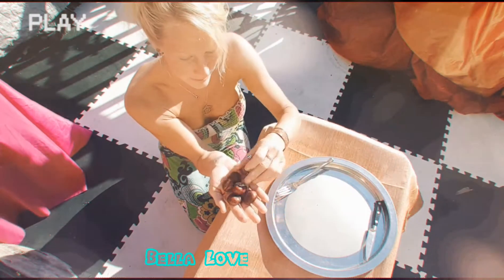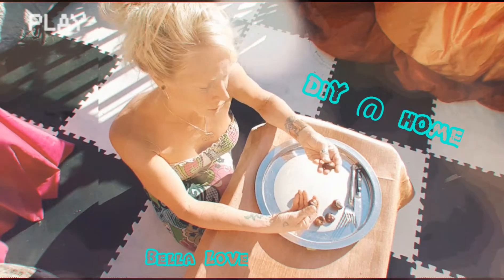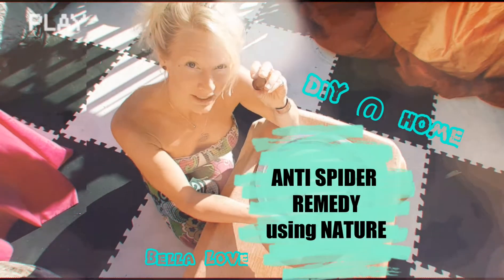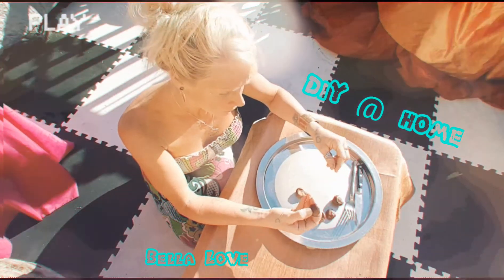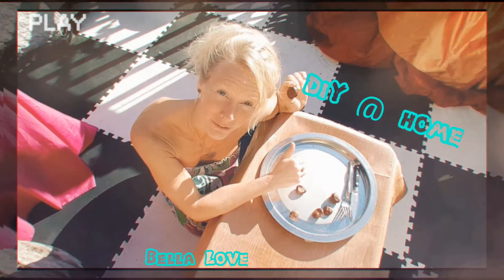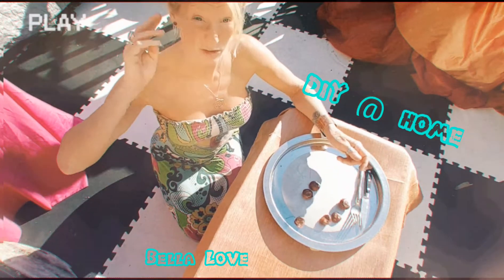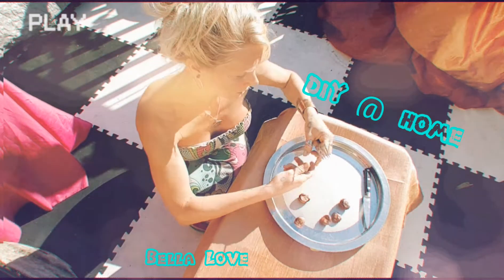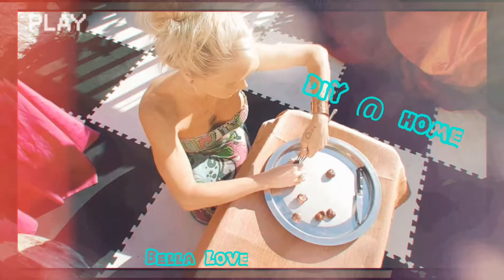DiY @ home 💚🕸 NATURAL SPiDER REPELLENT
Do you want SPIDERS to STAY outside!? This is such an oLd remedy and easy to DiY (Do it yourself). Watch for quick tutorial of something Natural that WORKS!

Let us know how it worked for you =)

Much Love,
Bella Love @ DiY